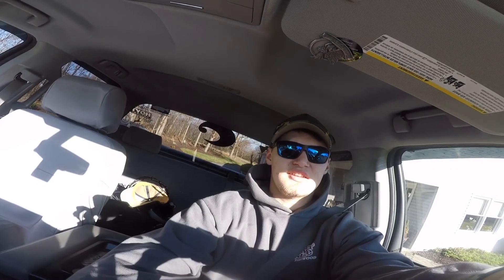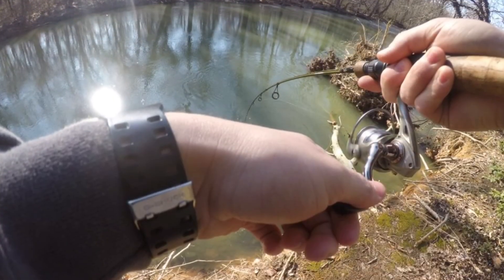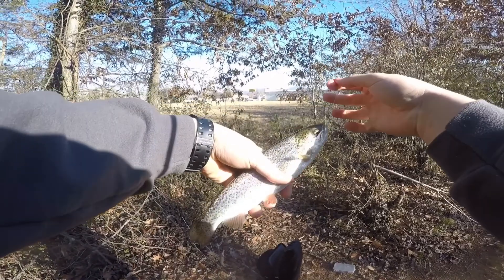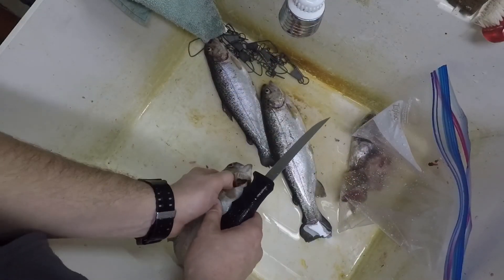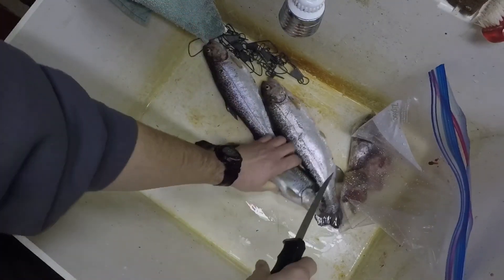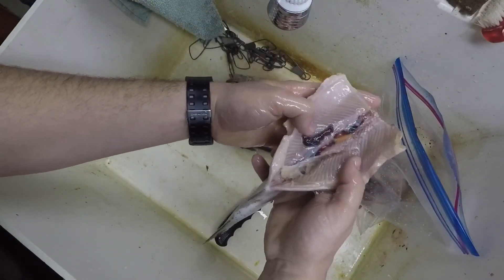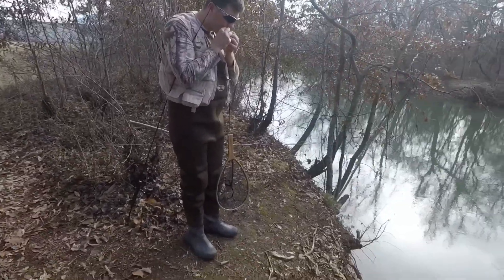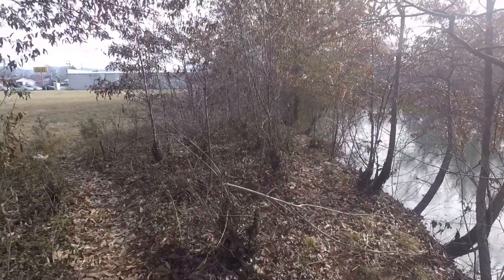Virginia Trout fishing Catch and Clean Tutorial!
Virginia trout fishing!